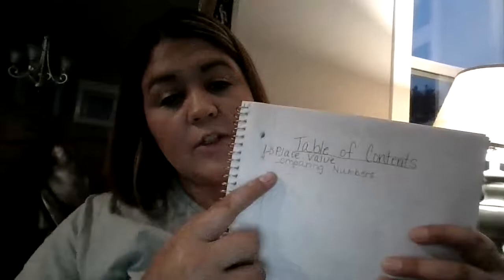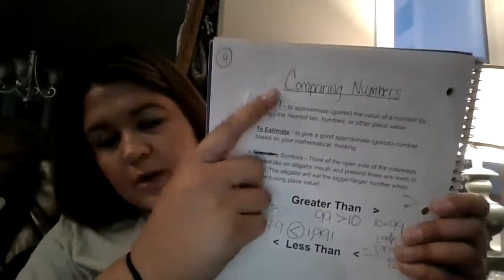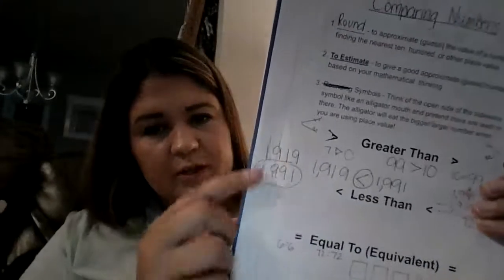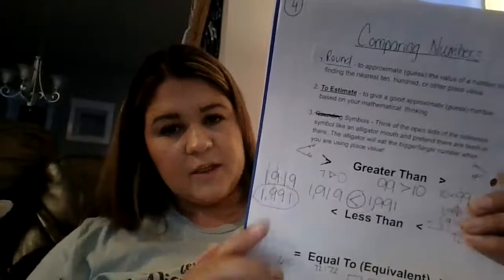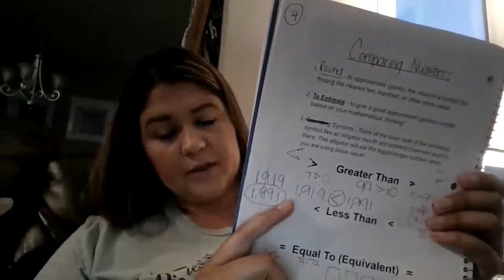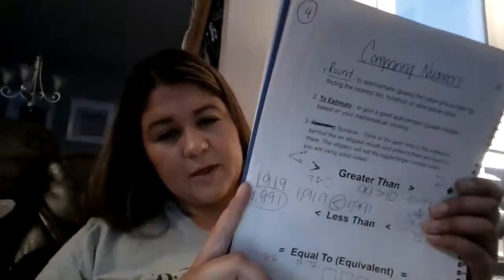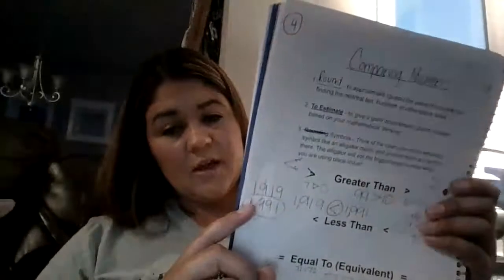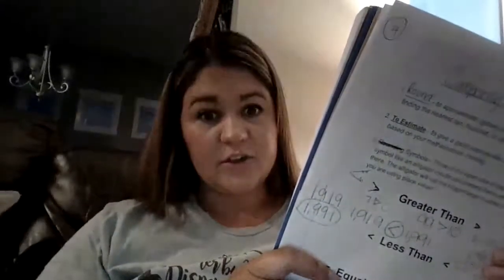Comparing Numbers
This is a video about the notes that we worked on in class yesterday. You can pause and play the video as much as you need to! It's short. I received an emailing stating that the last video was too long. -_- I'm so sorry about that! Technology - it has it's positives and negatives.